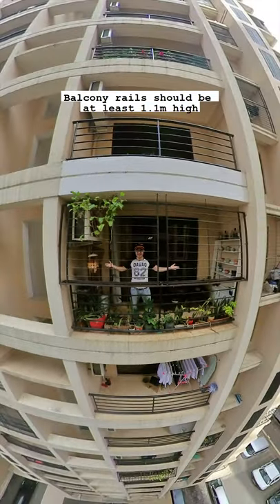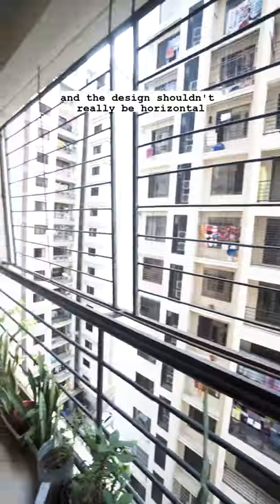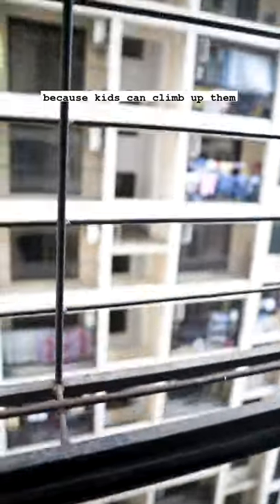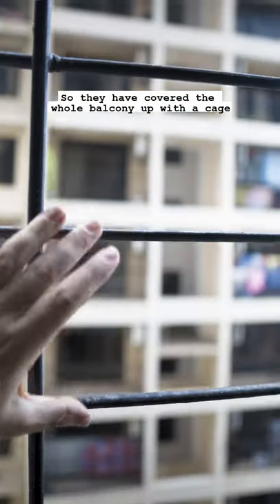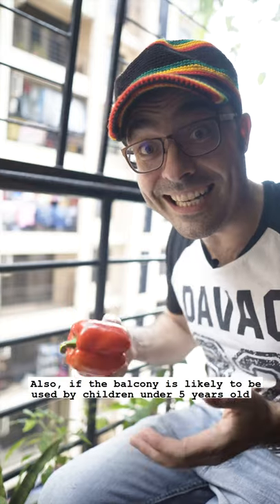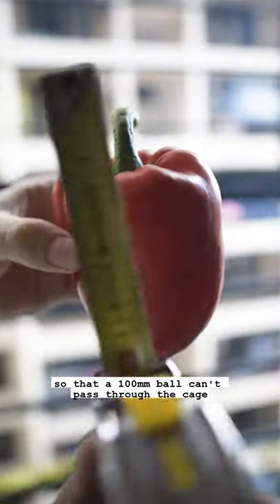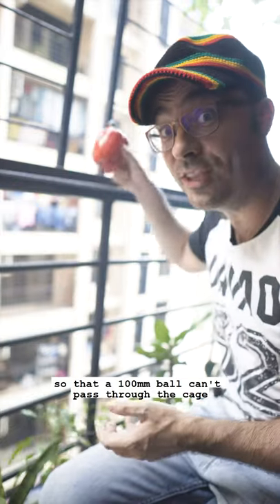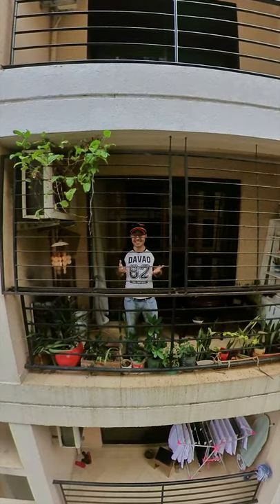Balcony Design - Is this cage safe?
Balcony design rails should be 1.1m high. This balcony design looks like they covered the whole thing up with a cage because the railings are not 1.1m high. Bare in mind if a balcony is likely to be used by children under the age of 5 years old then the cage should be designed in such a way so that a 100mm ball does not pass through the cafe. Does not look like this balcony design passes the test!